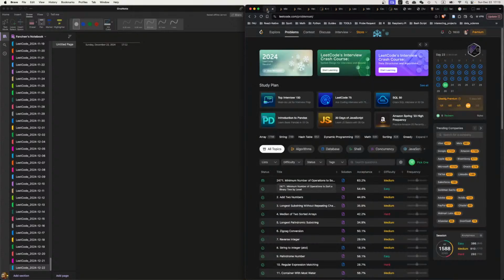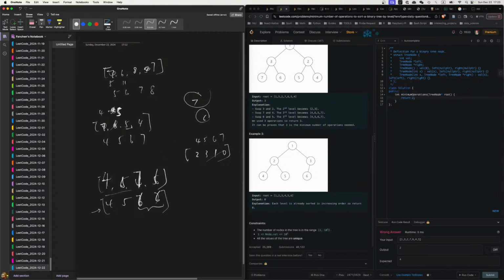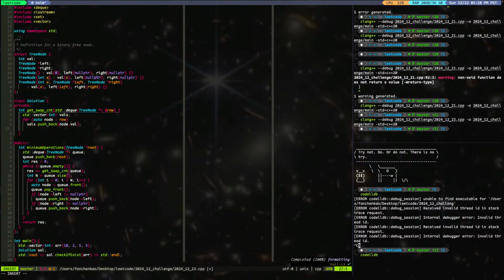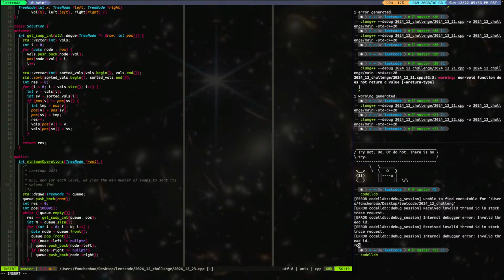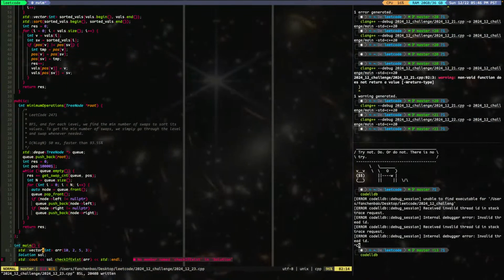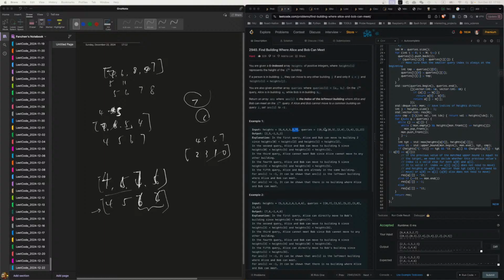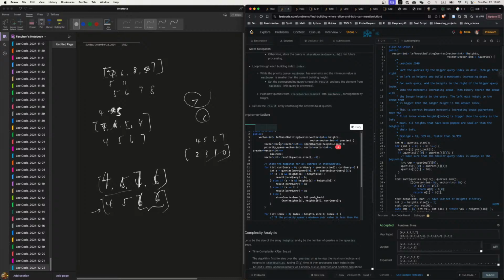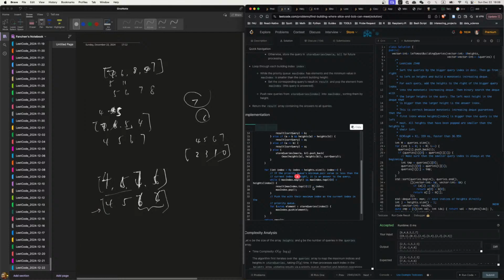2024-12-22 LeetCode 2471 & 2940 (Incompleto)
Quiero resolver 2940 otra vez con priority queue.